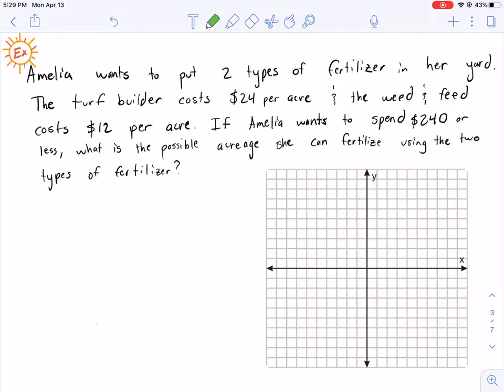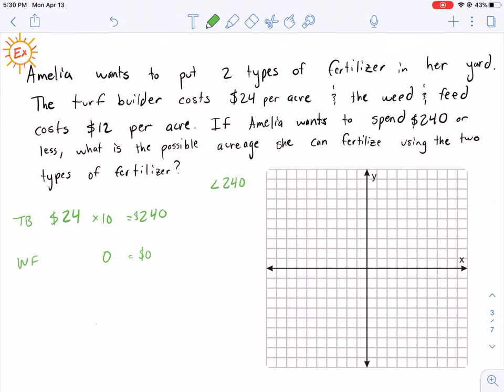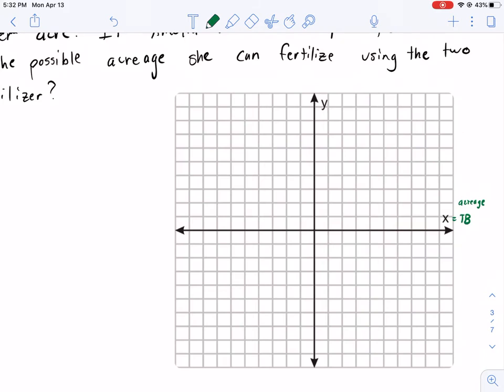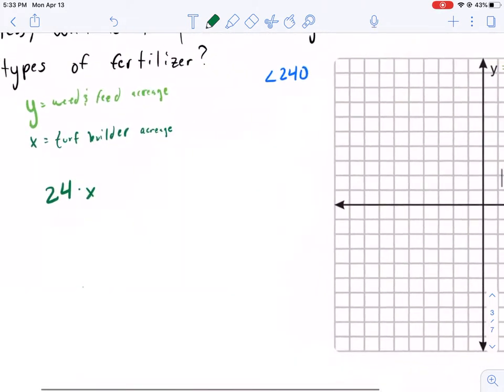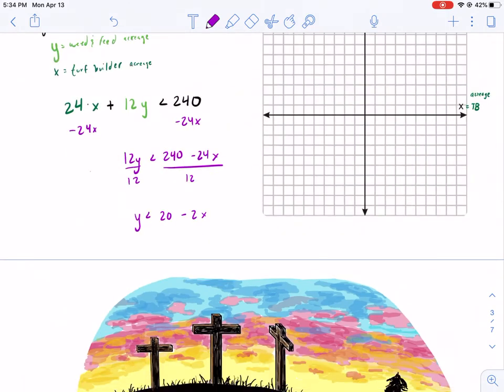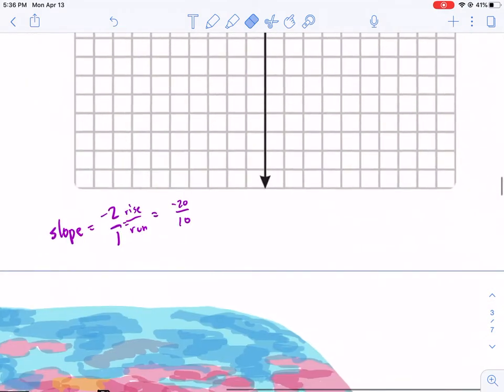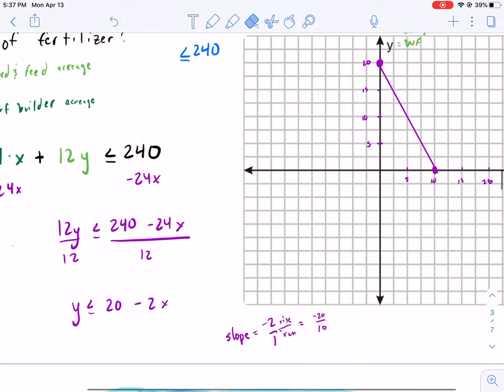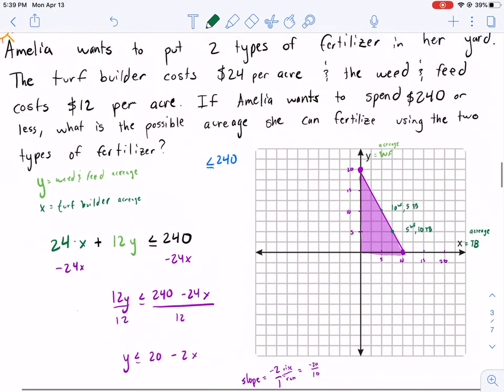Algebra I with Mr. West | Chapter 6.5 Video Notes Part 3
Linear inequalities cont.